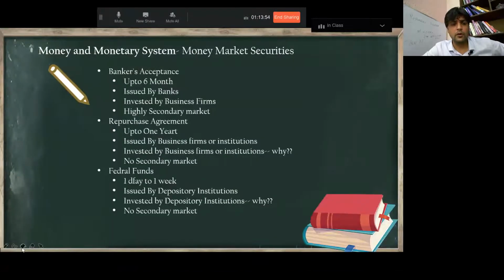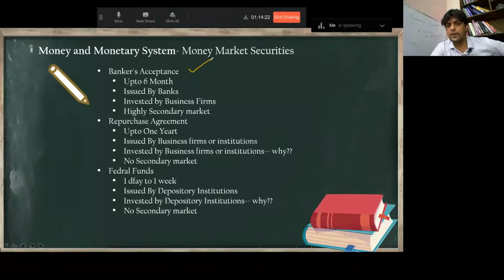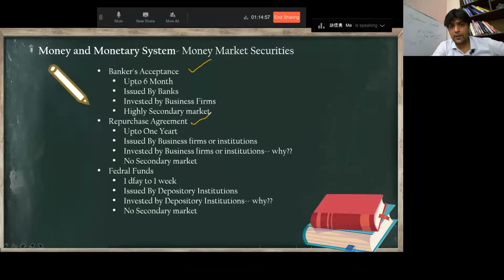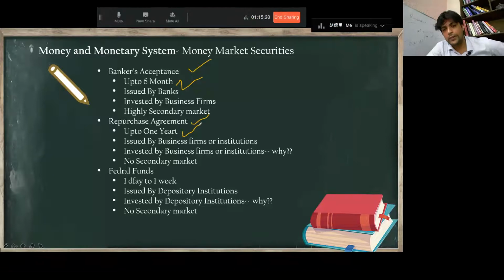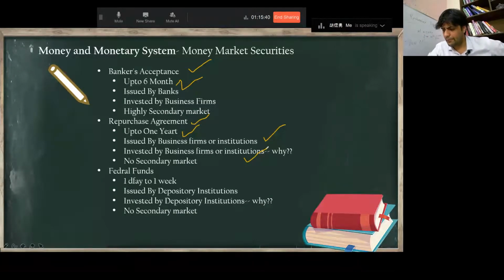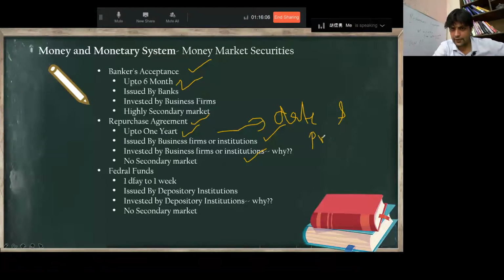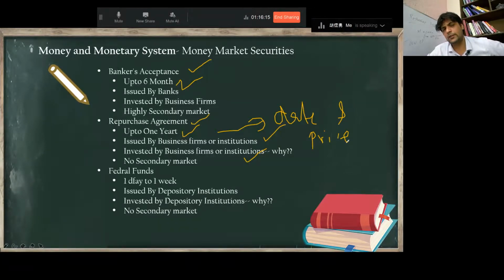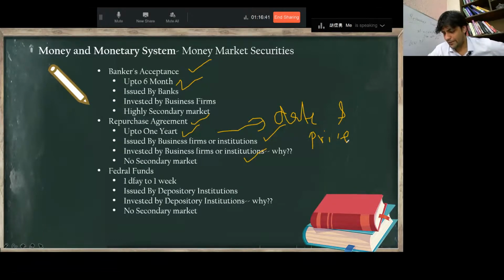Money Market Instruments Explained | Banker’s Acceptance, Repos & Federal Funds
This lecture provides a clear and concise explanation of the most important money market instruments used to manage short-term liquidity in financial markets. You’ll learn how Banker’s Acceptances support international trade, how Repurchase Agreements (Repos) function as short-term collateralized loans, and how Federal Funds allow depository institutions to quickly manage liquidity needs. Each instrument is explained in terms of its structure, maturity, risk, and marketability.

✔ What a Banker’s Acceptance (BA) is and why it’s widely used in international trade
✔ Maturity, structure, and a strong secondary market of BAs
✔ How Repurchase Agreements (Repos) work:
  • Sell a security today
  • Agreement to buy it back at a fixed date & price
✔ Why repos and similar products are not tradable (no secondary market)
✔ Typical repo maturities (overnight to one year)
✔ What Federal Funds (Fed Funds) are and how banks use them
✔ Ultra-short-term interbank loans for immediate liquidity
✔ Why money market instruments are critical for liquidity and financial stability

📌 Key Takeaways
- Banker’s Acceptances are short-term trade finance instruments with high liquidity.
- Repurchase Agreements operate like collateralized loans but cannot be traded due to fixed repayment dates.
- Federal Funds are extremely short-term loans exchanged between depository institutions.
- All three instruments are core components of the money market, supporting short-term funding and liquidity.
- Money markets ensure financial institutions can meet obligations without long-term borrowing.

Learn the major instruments of the money market—Banker’s Acceptances, Repurchase Agreements, and Federal Funds—explained with structure, maturity, and liquidity insights.

What should I explain next—Capital Market Instruments, Bond Pricing, or Derivatives?
Comment your choice below!

Money market instruments include Banker’s Acceptances, Repurchase Agreements, and Federal Funds. These short-term debt tools support liquidity, trade finance, and interbank lending.